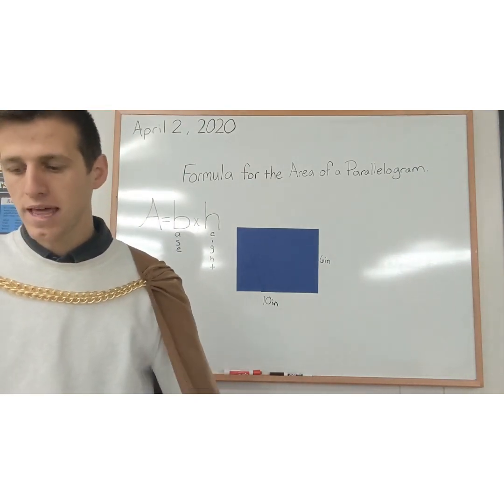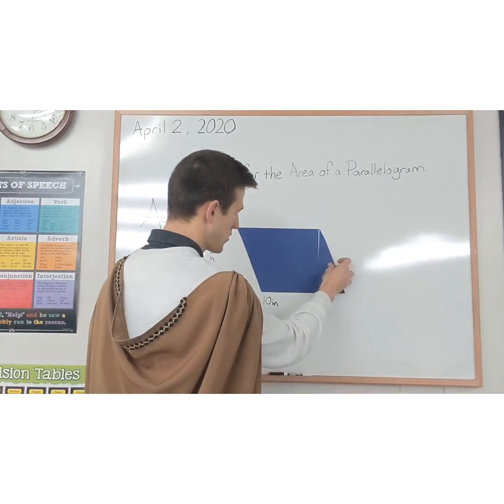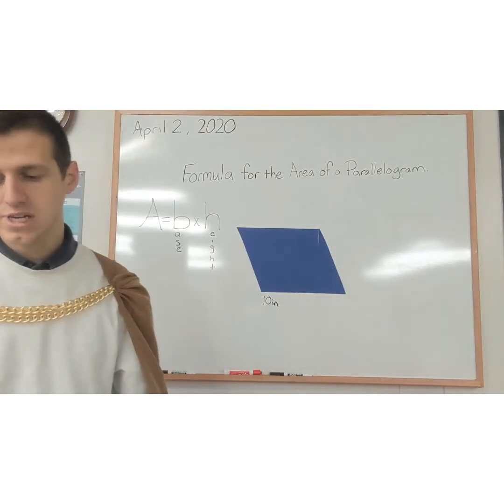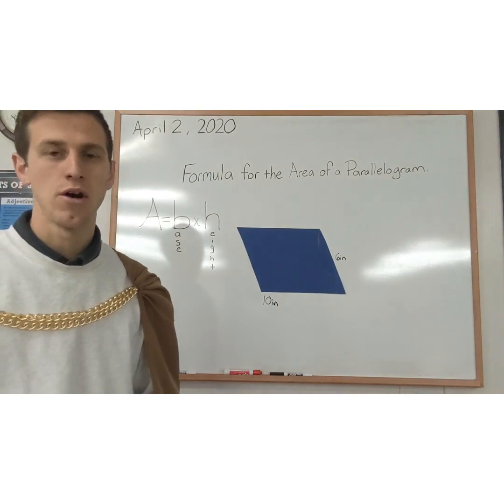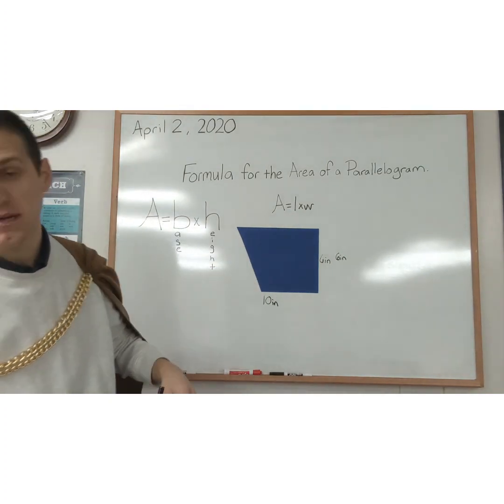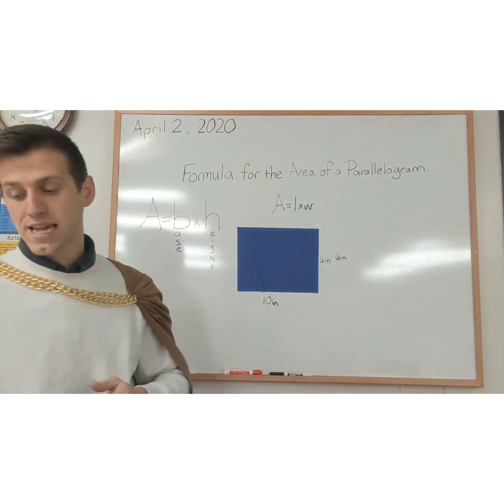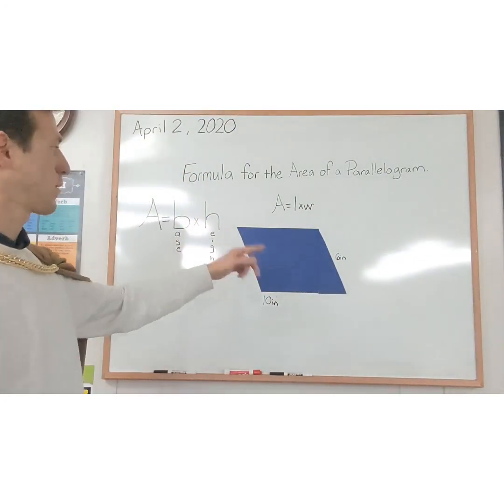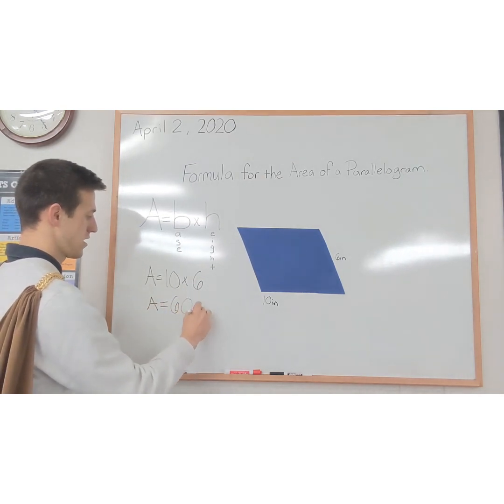609 Math lesson 8